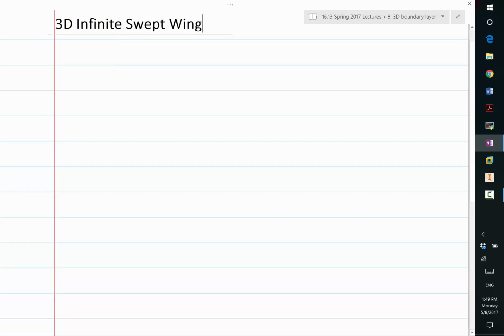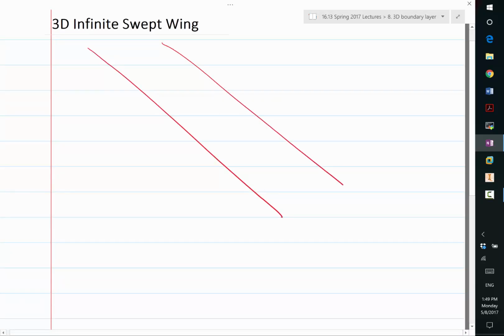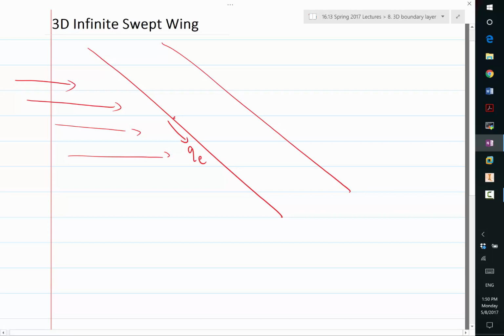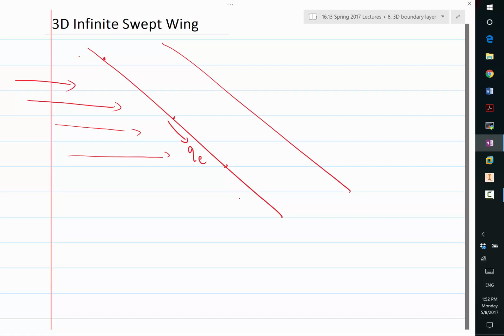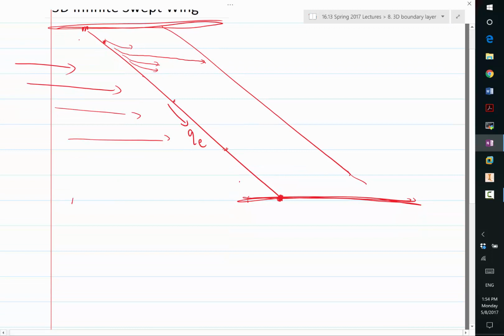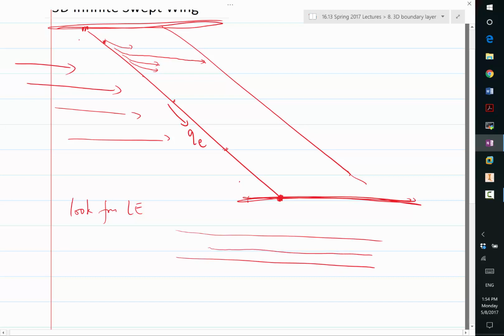Lateral dilatation on the leading edge of a swept wing